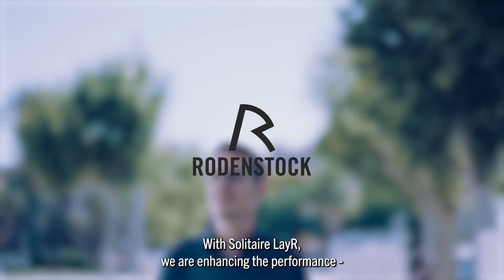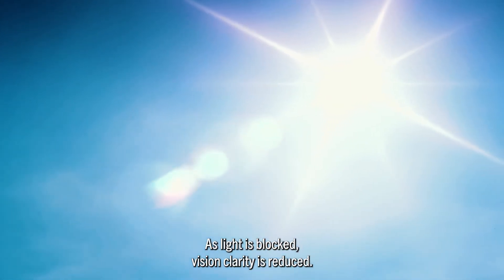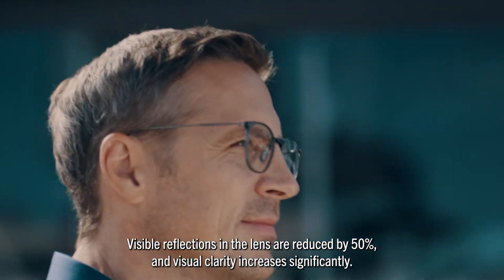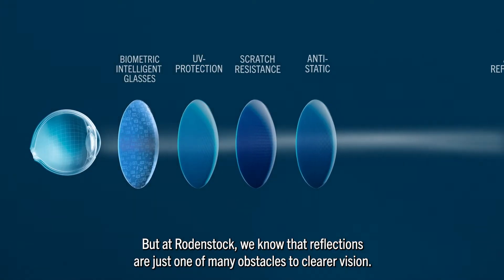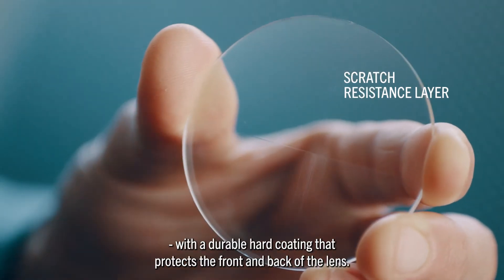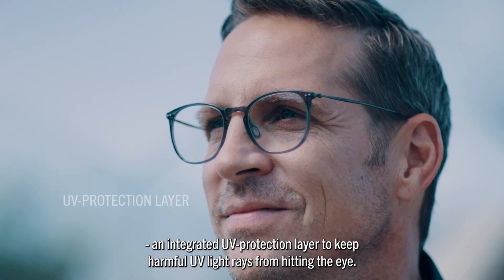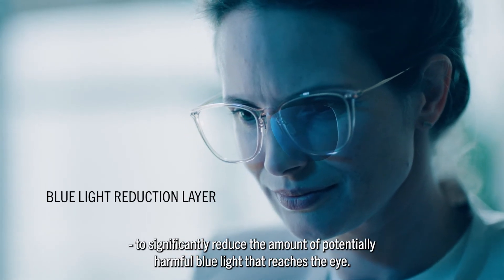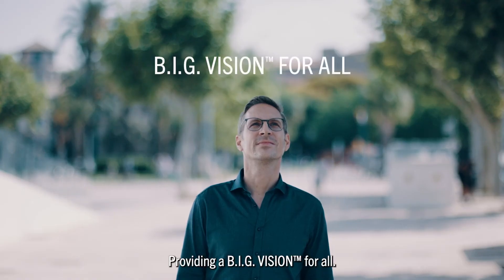Rodenstock (EN) - LayR Technology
Premium protection. Layer for layer. The high-tech finish Solitaire® LayR adds the multifunctional properties of innovative LayR Technology to Rodenstock's biometric lenses, offering the wearer significantly clearer vision - layer by layer.